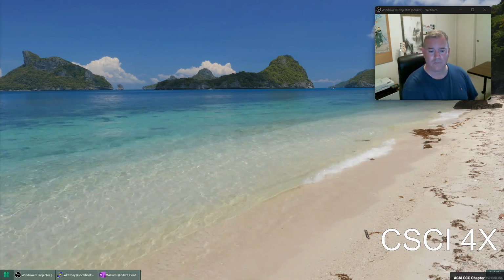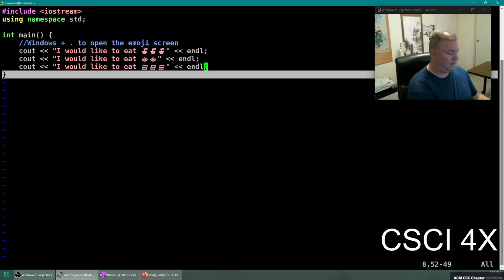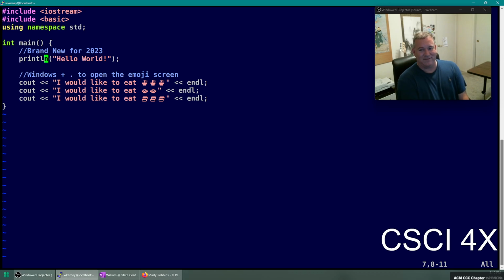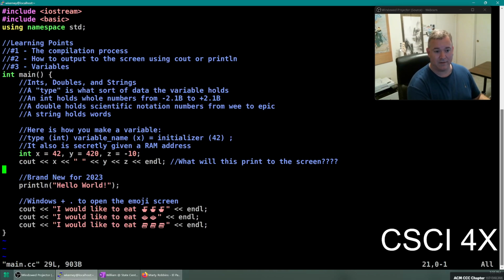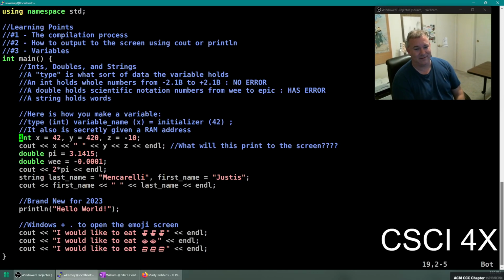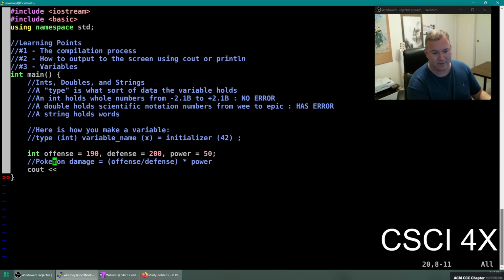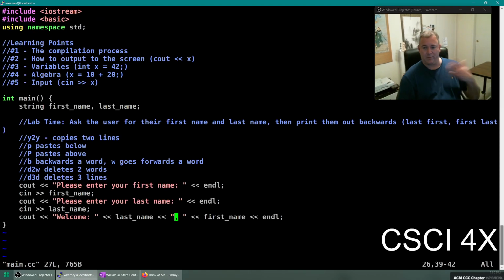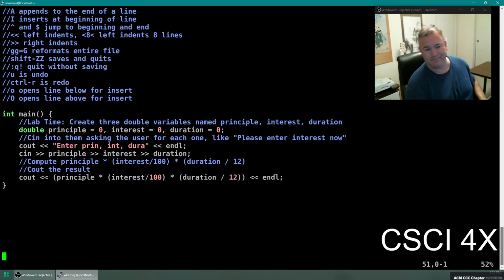C++ Basics: Printing to the Screen, Creating Variables, Doing Algebra, and Input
We covered a lot of topics in our first real lecture today!
1) How to print to the screen using cout and println
2) How to make a variable
3) How to use variables in algebra (especially tricky: integer division)
4) How to read from the keyboard into a variable